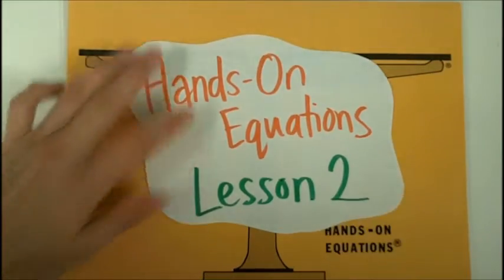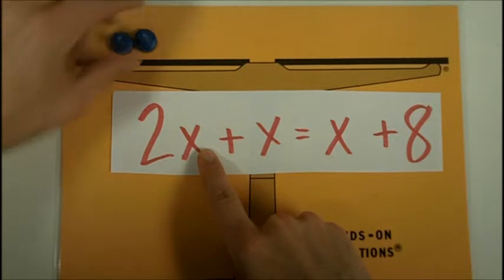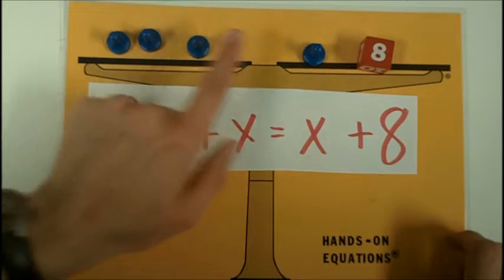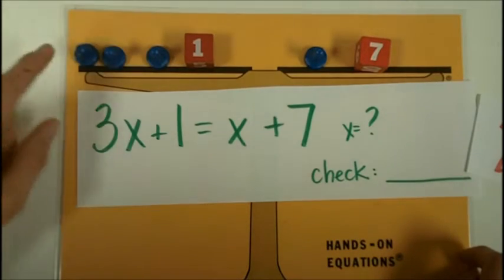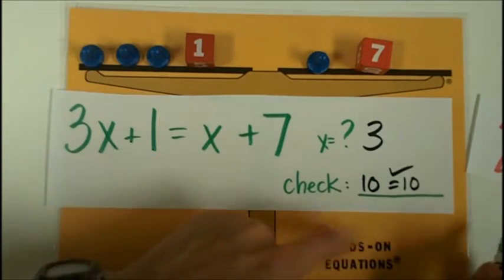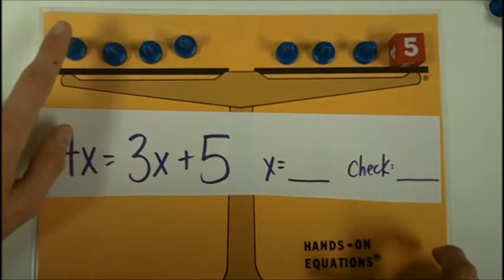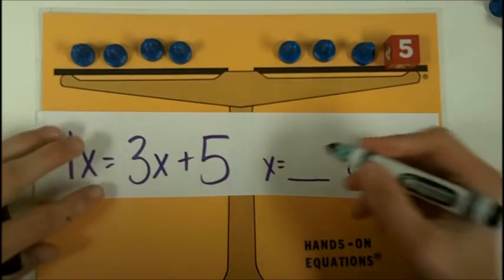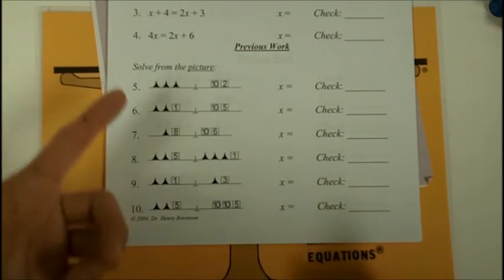Hands On Equations 2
Lesson 2:  Transitions from pictures of the pawn to using an x in equations